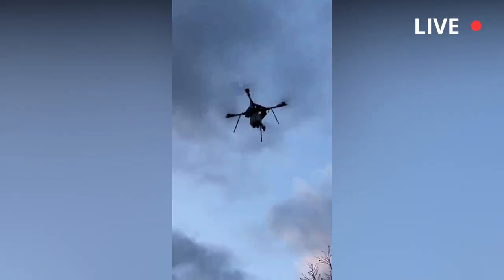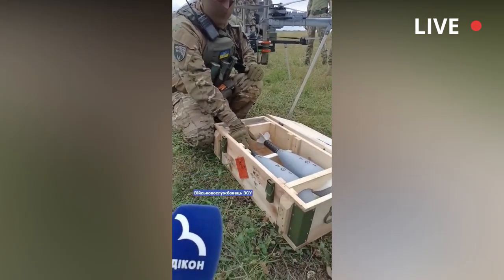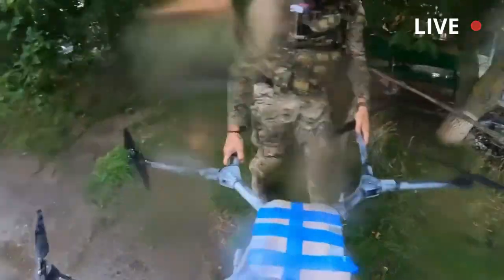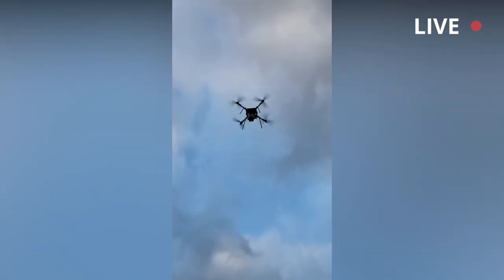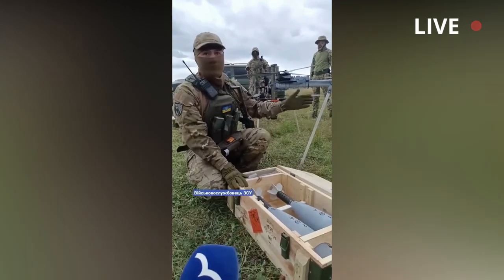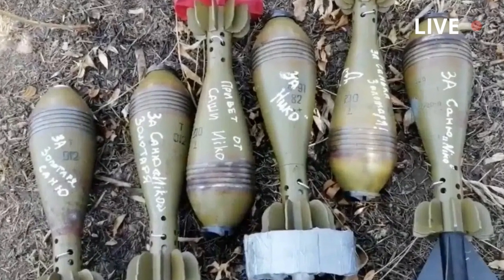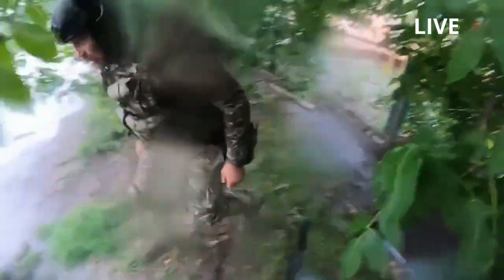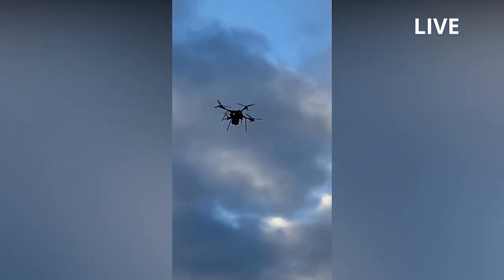Ukrainian quadcopter drones, now capable of dropping multiple mortar bombs on Russian targets.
New  DJI Matrice 300 RTK quadcopter drone is able to carry Six 82 mm mortar bombs.

A video shared on Twitter shows how a DJI Matrice 300 RTK is used by the Ukrainian Defense Forces to drop 82mm mortar shells on Russian targets.